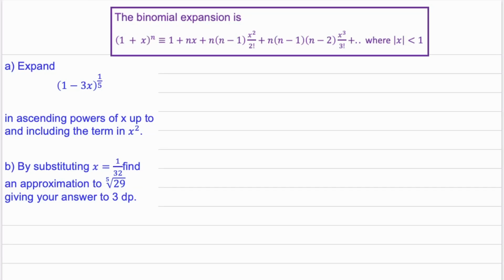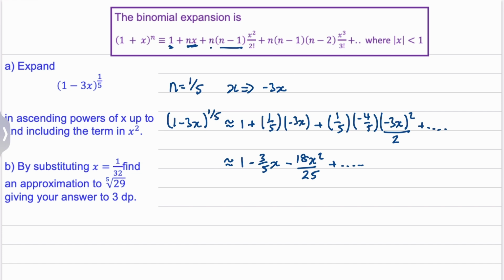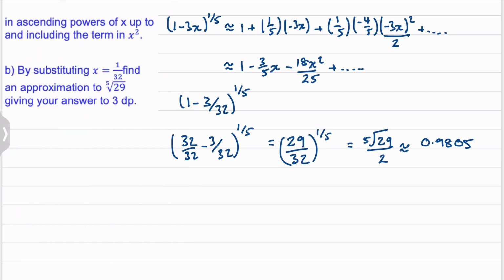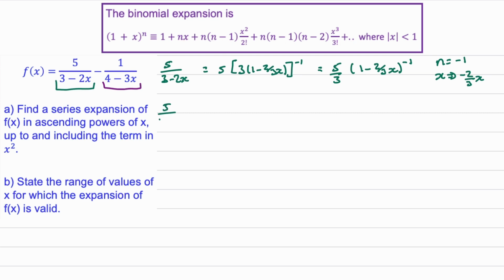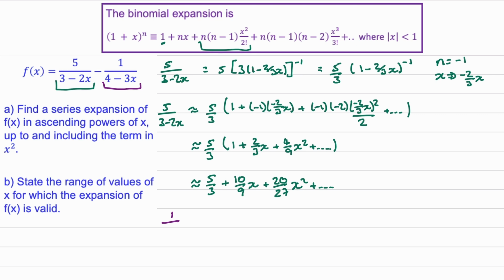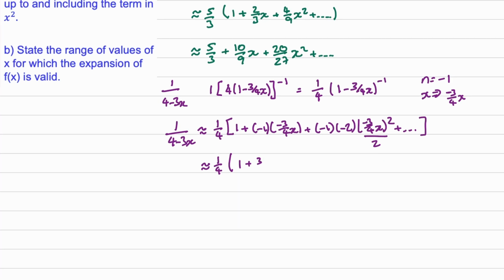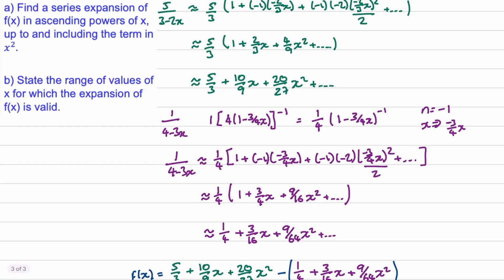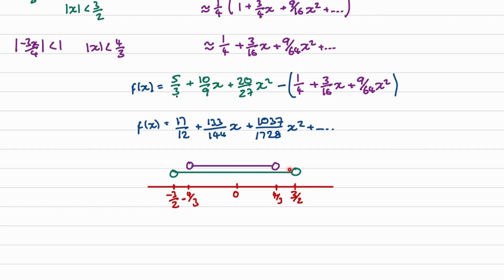Binomial Expansion: Series Expansion and Validity Range - A-Level Maths Tutorial | Mr Mathematics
In this A-Level Maths tutorial, we dive into the Binomial Expansion and apply it to solve challenging problems.  Specifically, we cover:

Finding Series Expansions: Learn how to expand functions like f(x) = 5/(3-2x) - 1/(4-3x) in ascending powers of x.
Determining the Range of Validity: Understand how to find the valid range of x for binomial expansions.
Approximations: We also look at using the binomial expansion to find approximations, such as approximating roots.
This video is designed to help you excel in your A-Level Maths exams.  We break down the concepts step-by-step with clear examples.